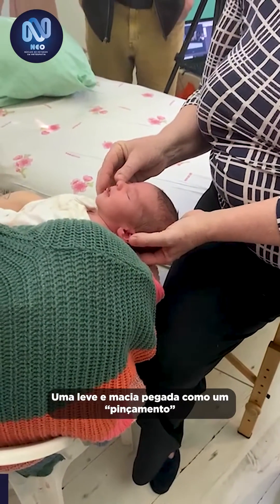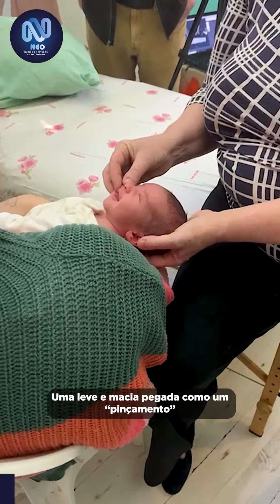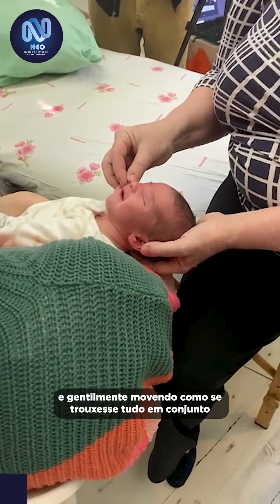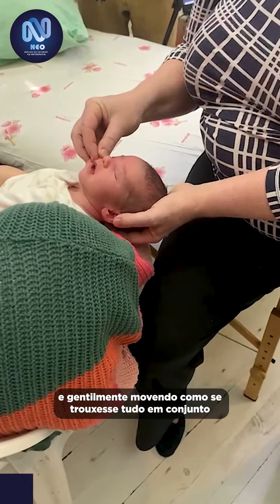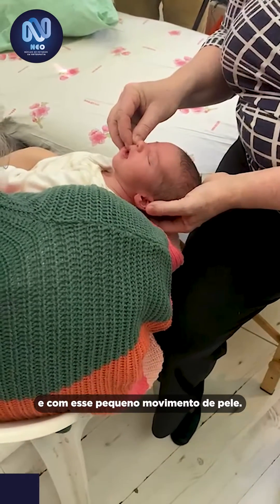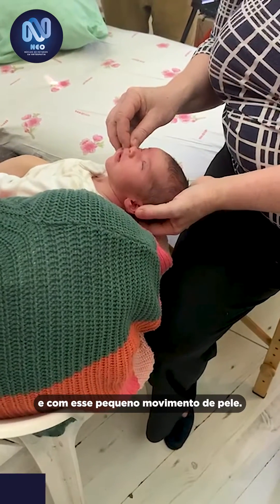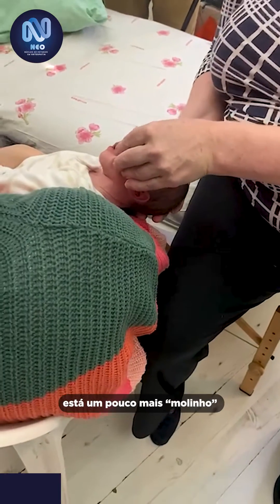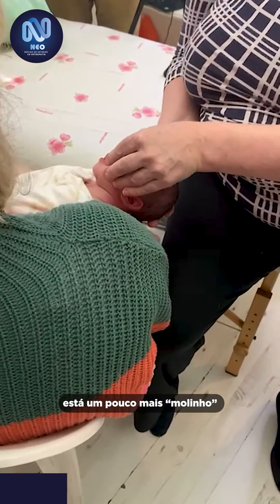Como trabalhar o movimento de sucção do bebê recém-nascido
Caroline Stone D.O. (Hons), MSc(Ost) mostra no video como e importante as relacoes trigeminais para o trabalho de sucção do bebê recém-nascido.

Gostou do conteudo, curta o video para conferir mais videos como este!